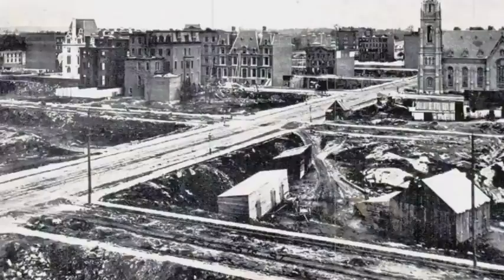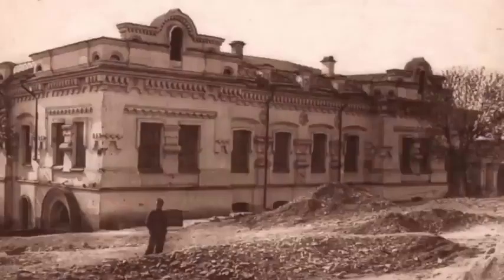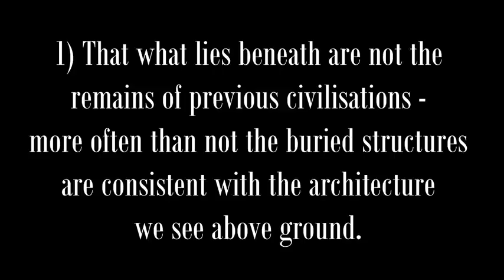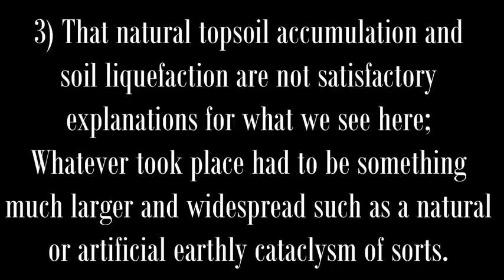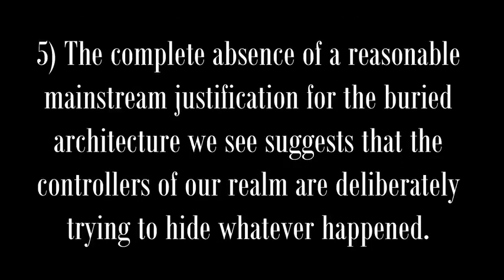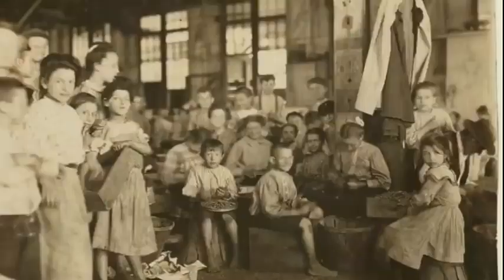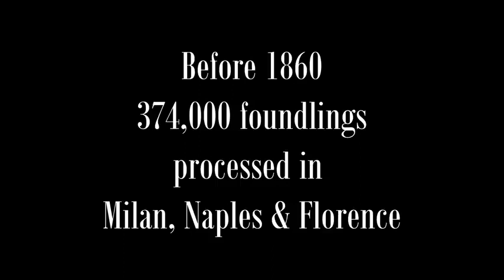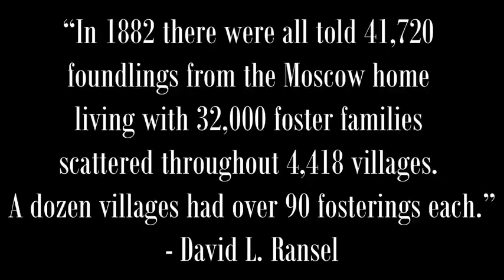Lost History of Flat Earth [Episode 3] Ewaranon LHFE (Reupload) 480P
LHFE 1_3